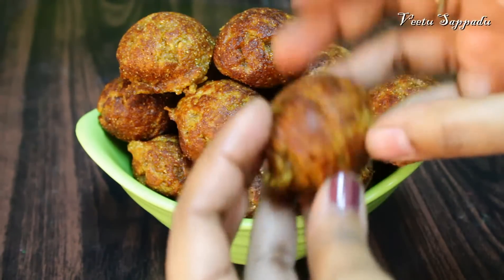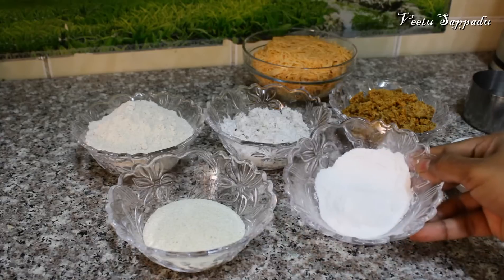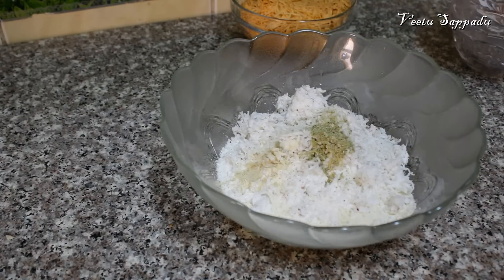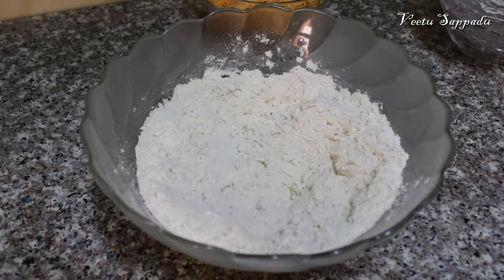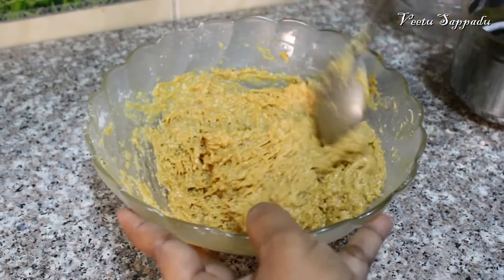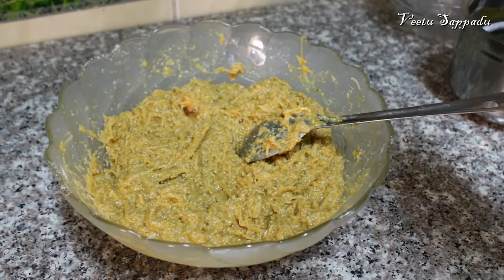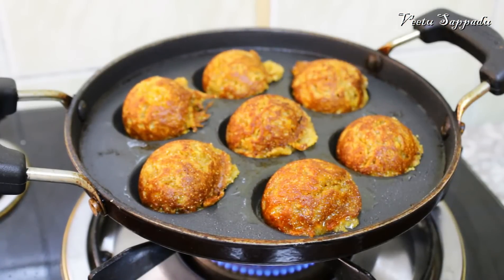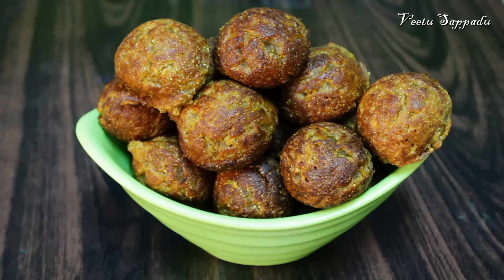சக்கரைவள்ளி கிழங்கு பணியாரம்| Sweet Potato Paniyaram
Recipe-421
Hi Friends in this video we will see how to make Sakkaravalli kilangu / Sweet Potato Paniyaram recipe in tamil.hope you all love this recipe.pls try this yummy Paniyaram let me know your comments.if you like this video pls Like,Share&subscribe.